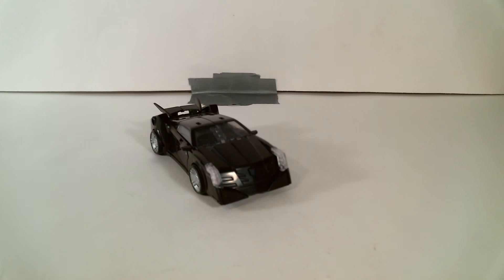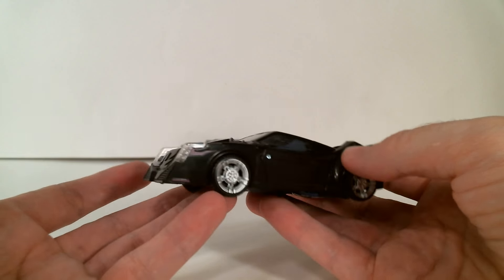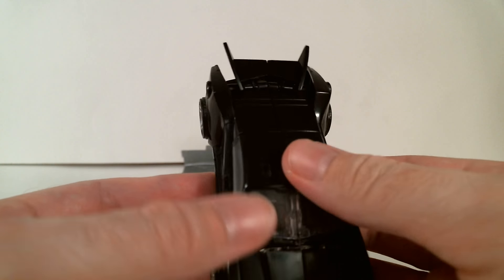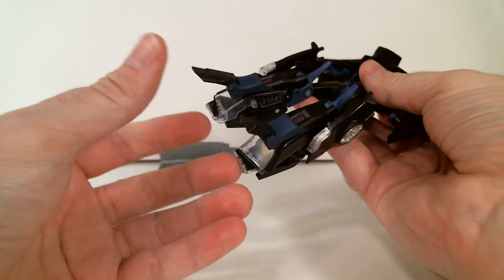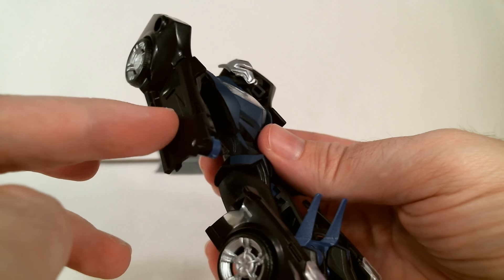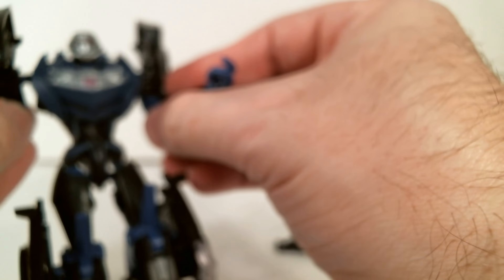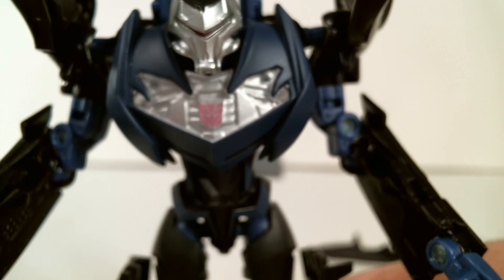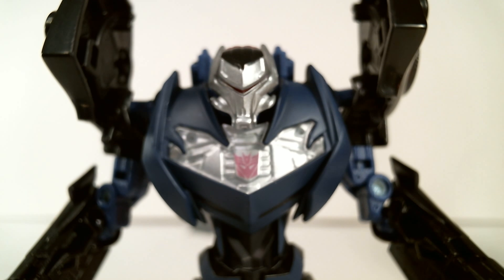Cthulhu Reviews TF: Prime Vehicon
toy review of deluxe class transformers prime vehicon